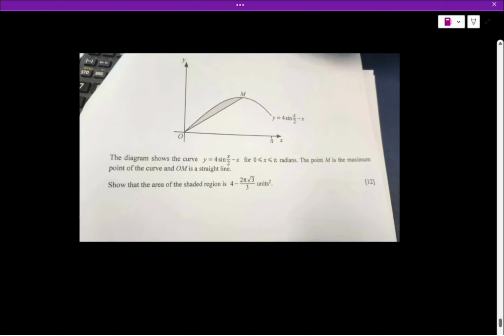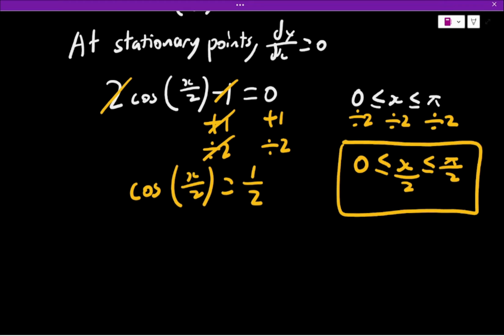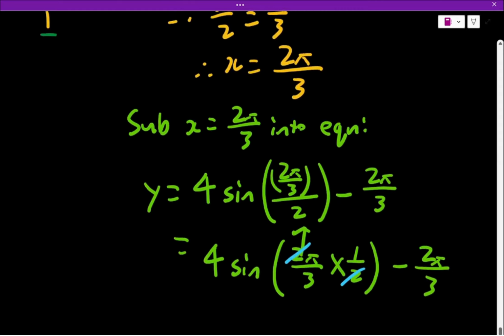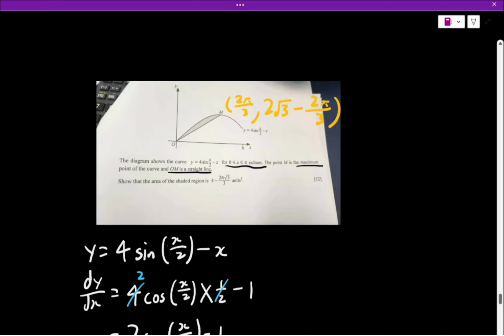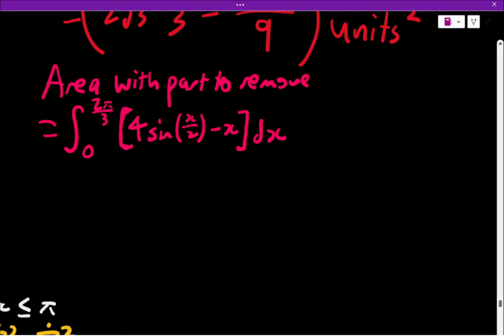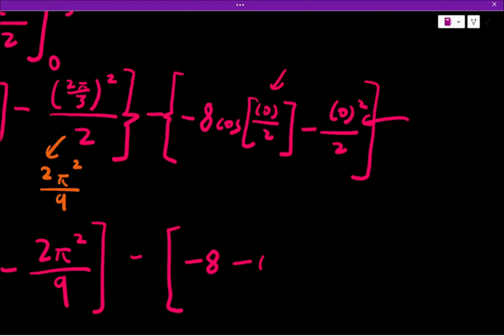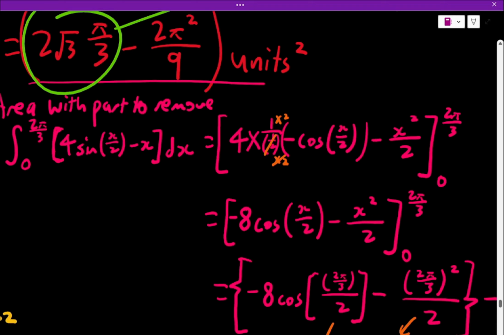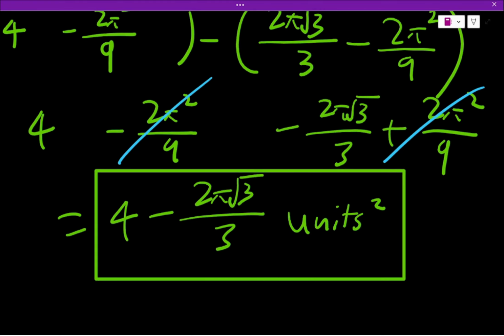Crazy Calculus Problem